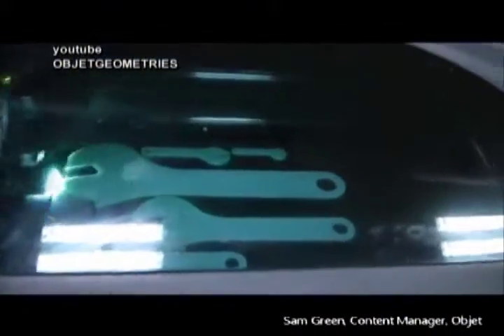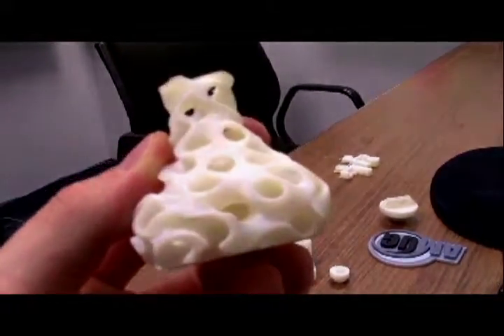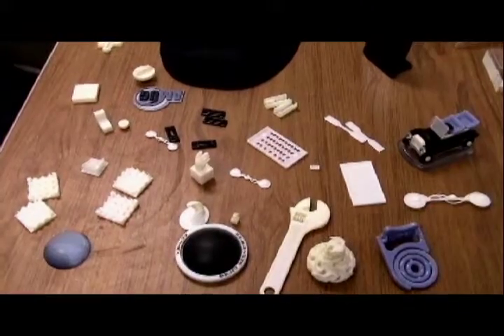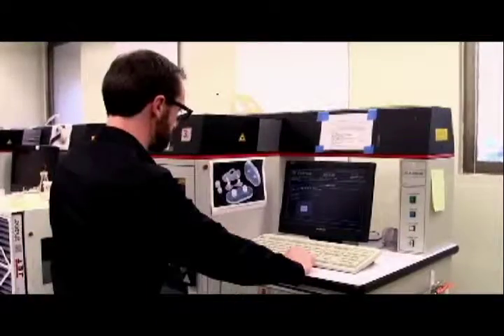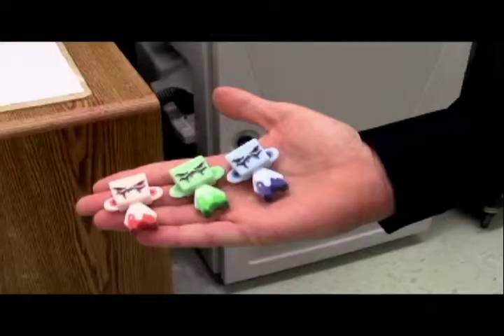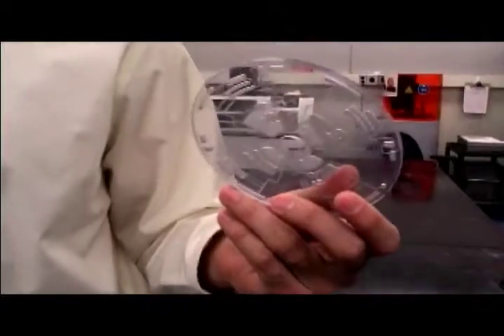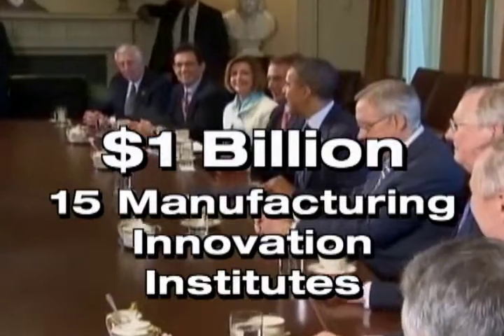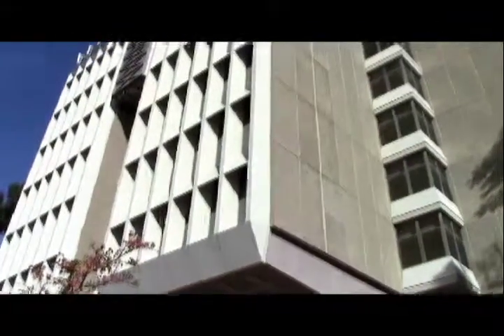Rapid Tech 2-07-13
Ky Sisson reports on a 3D printing technology that is creating buzz from Silicon Valley to Wall Street.